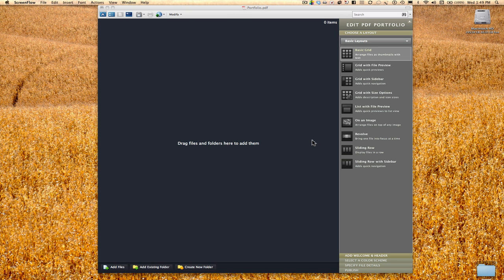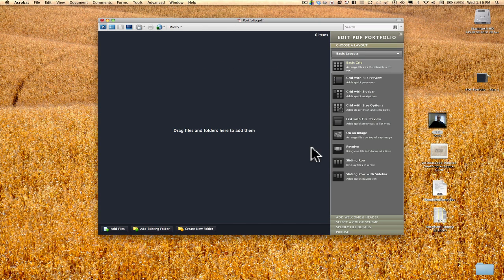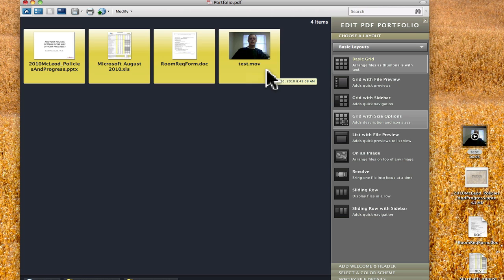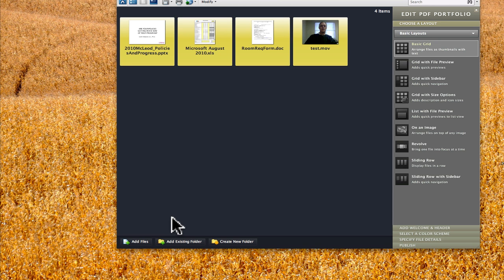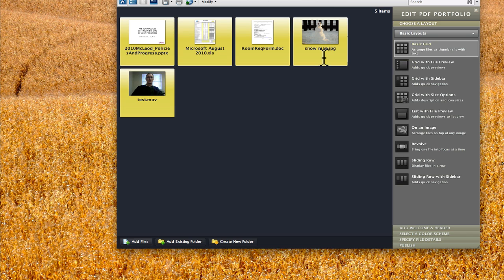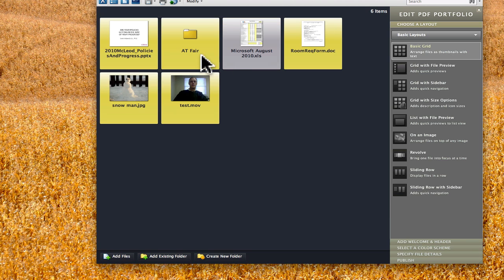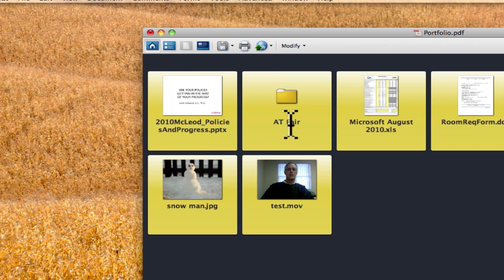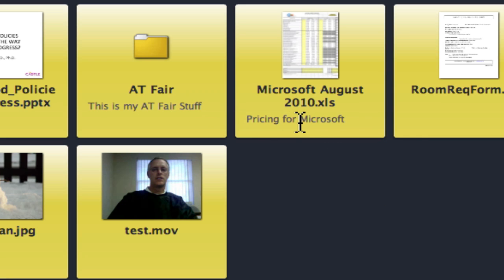PDF Porfolio - Part 2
Begin adding documents to your portfolio - Corey Dahl